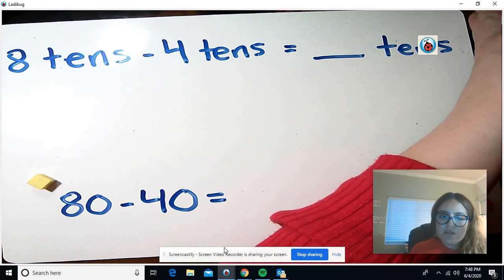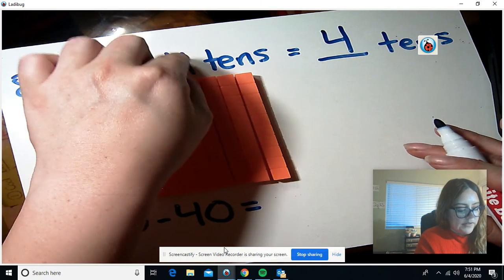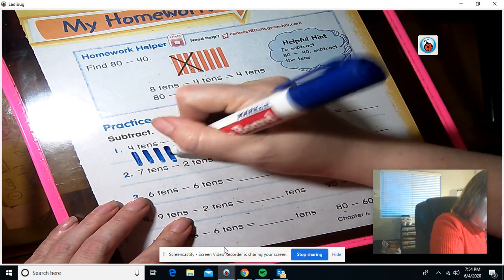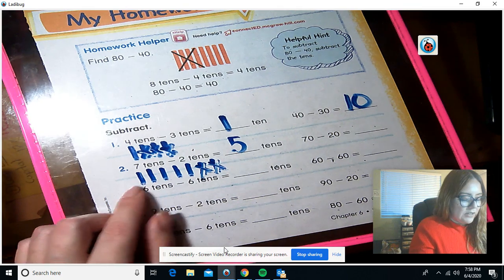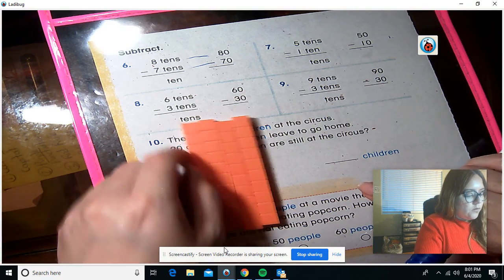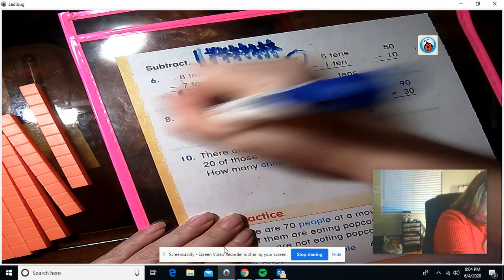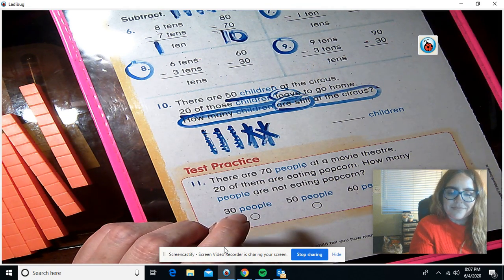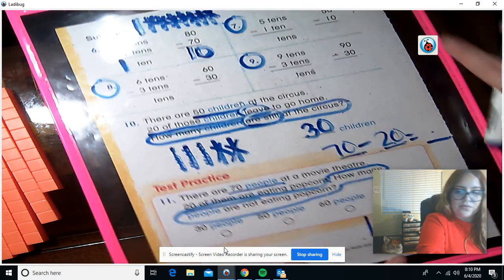Counting by 10 (Continued)